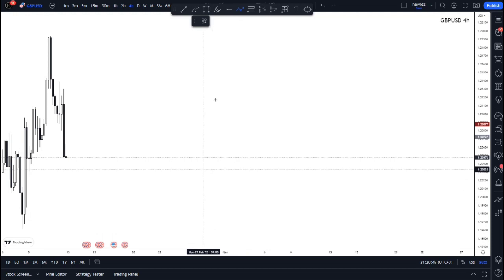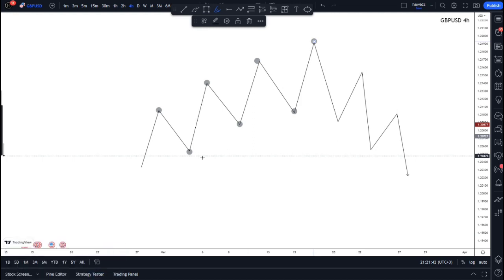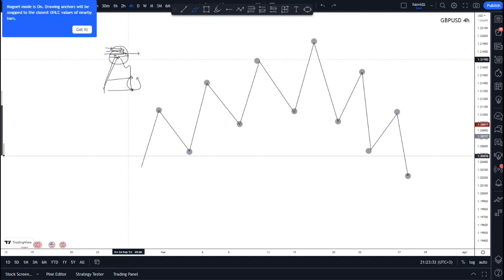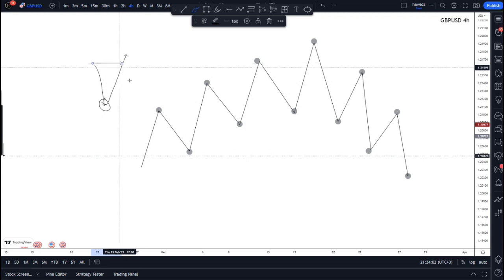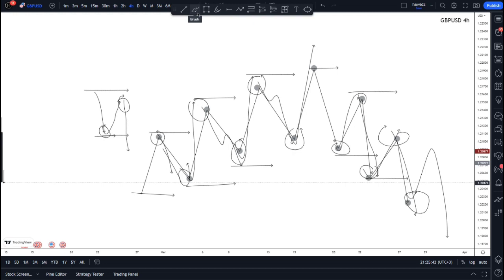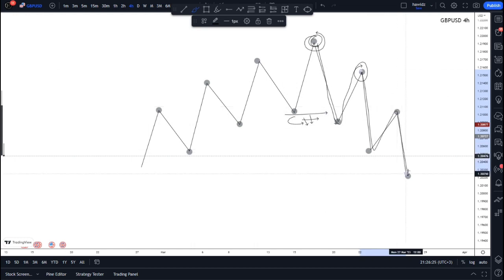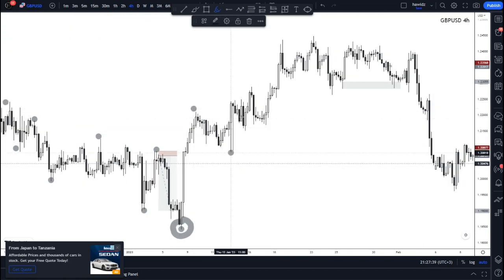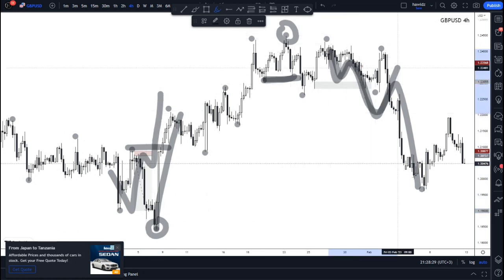UNDERSTAND HIGHS AND LOWS | SMART MONEY CONCEPTS